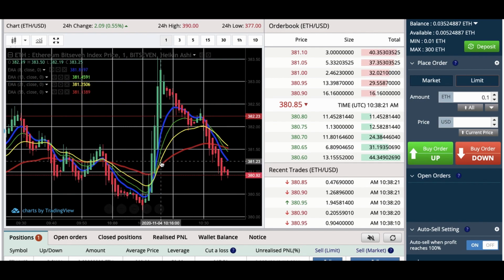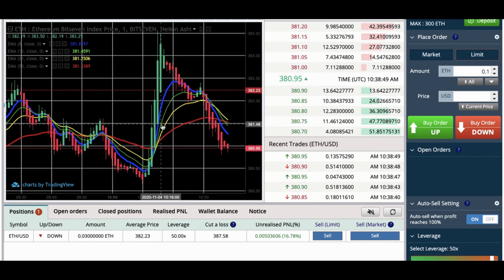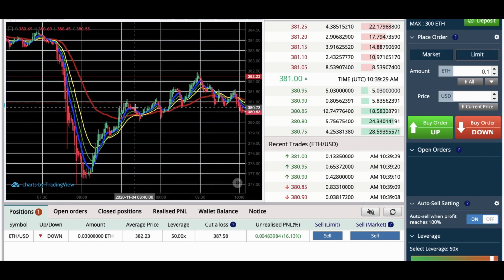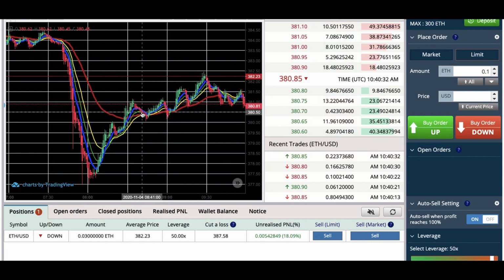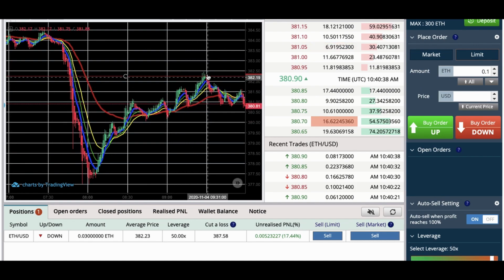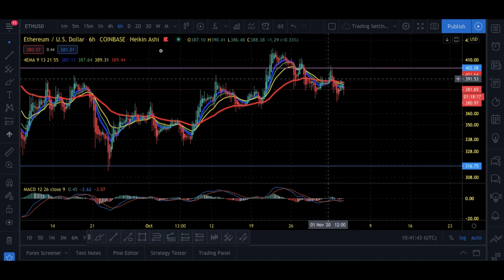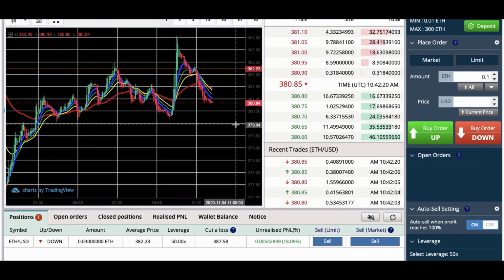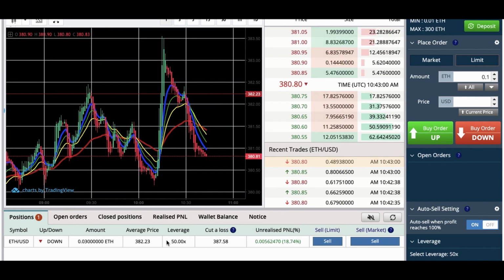Beginner Crypto Trading Strategy Update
BEST PASSIVE PROFITS SITES!!

Earn Up To 1.8% Daily With PGI Global

Sign up for crypto.com with my link and get $50 free. Code: 64wyu2snz2

📈Invest £81 into Coinbase and get £8 worth of bitcoin free

Get $20 free if you use my blockfi link : Earn 8.6% interest 📊 on your Crypto

My Studio set up 🎥
📸Panasonic Lumix DMC-GX80

Chainlink
Zilliqa
Bitcoin
CRO
Passive profits
Cryptocurrency
Defi